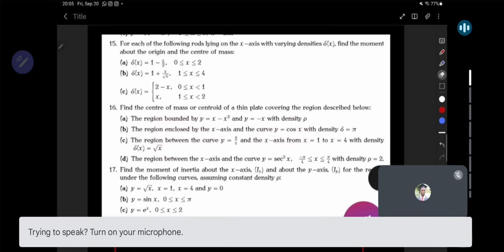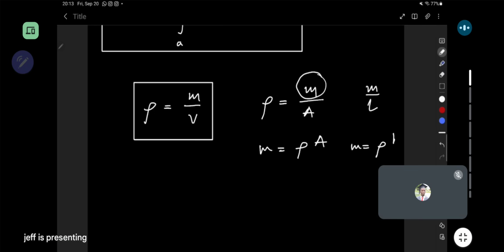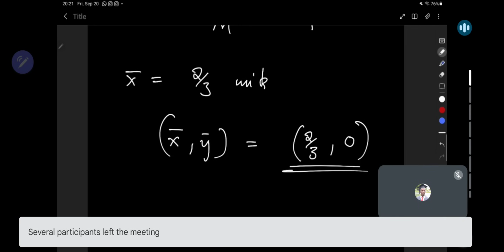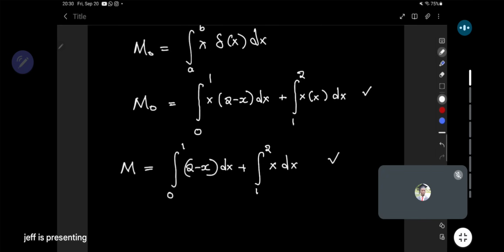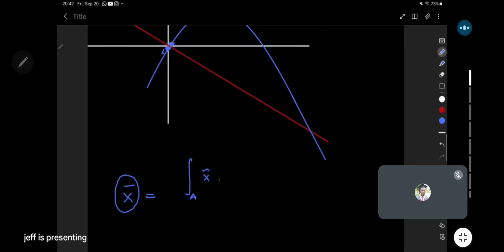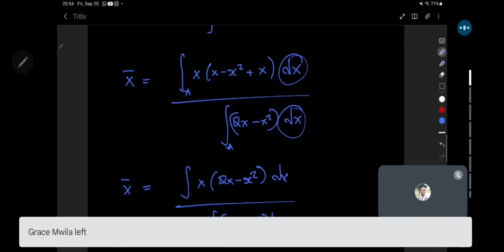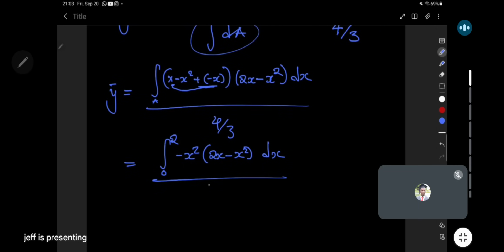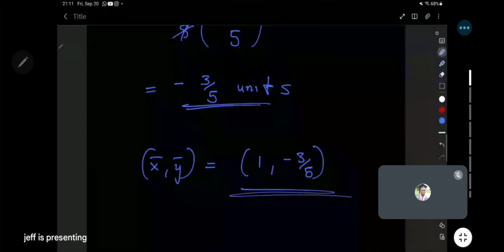Engineering mathematics test 2 preparation